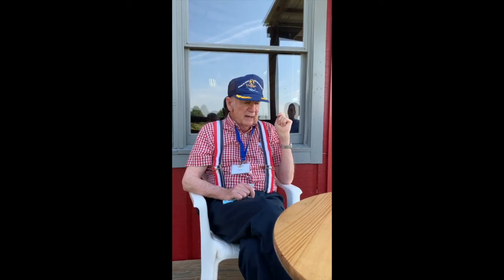How the Clinchfield Railroad Built the Orchard and Pioneered Train Travel from KY to SC, Part 1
Co-founder of the Orchard, Bill Carson, sat around on the 4th and talked about how the Clincfield Railroad planted the original orchard, the building of the tracks through the mountains and a few stories interspersed (Vertical to catch the holiday ensemble).